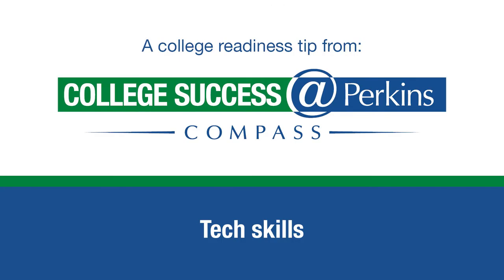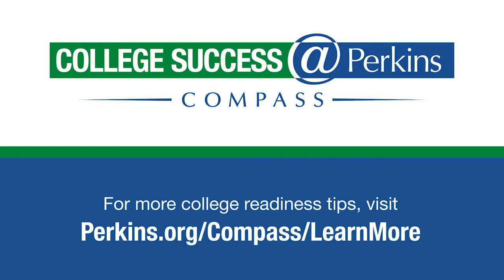Compass college readiness tip: Tech skills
Why do tech skills matter for blind and visually impaired students preparing for college? Kate Katulak, Associate Program Director for College Success @ Perkins, explains in this short video.